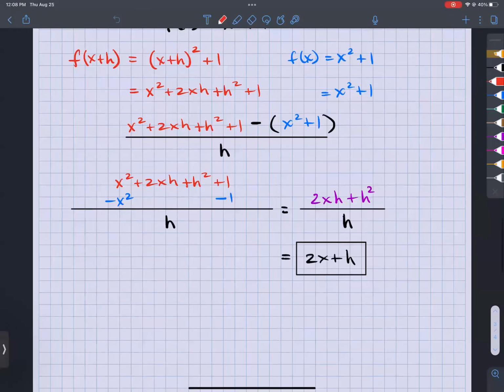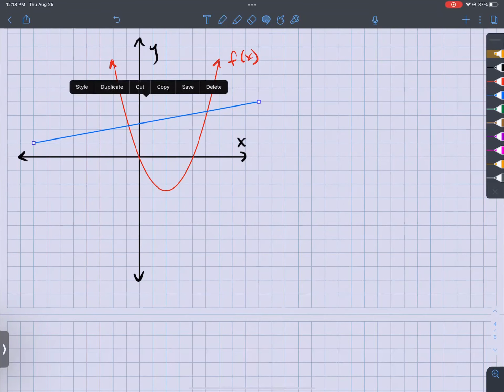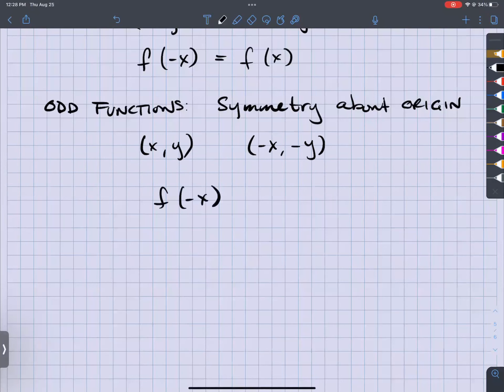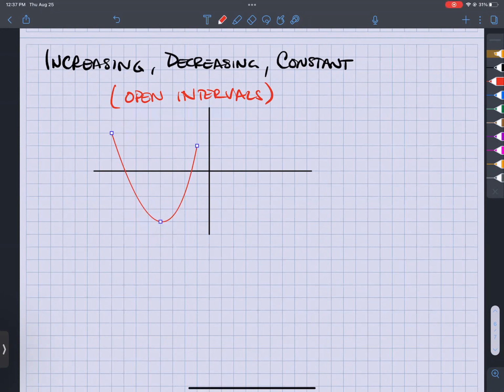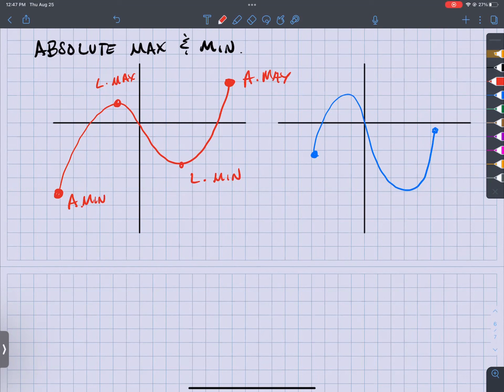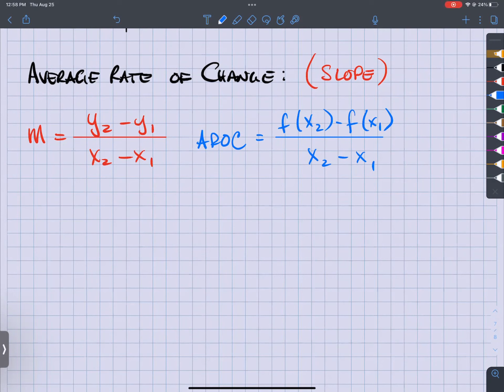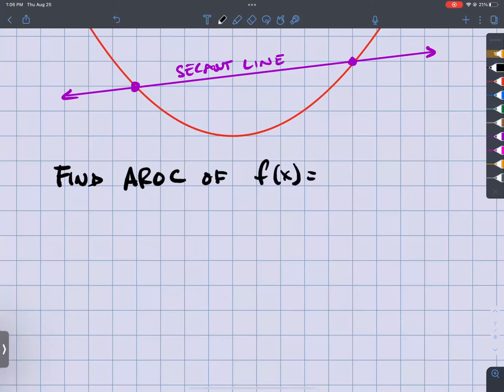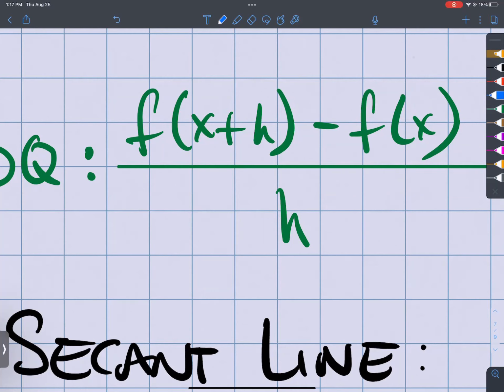PreCalc Thursday Aug 25